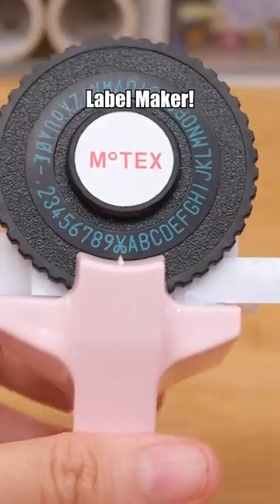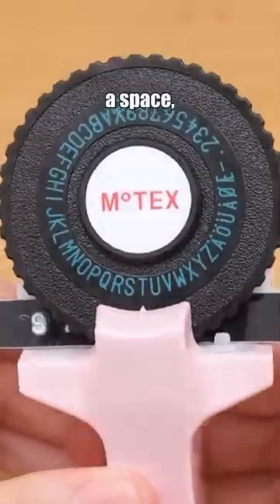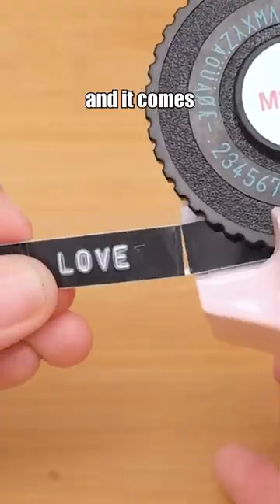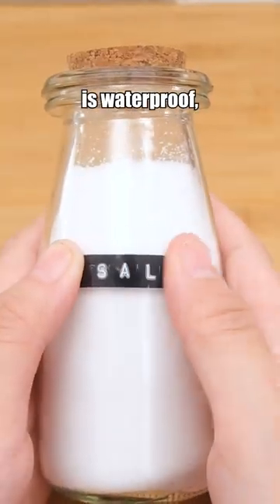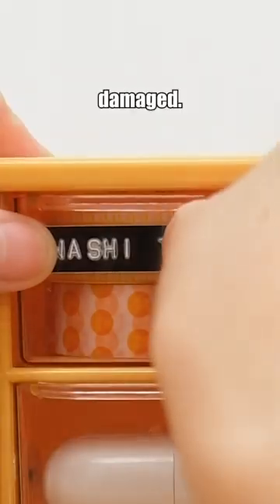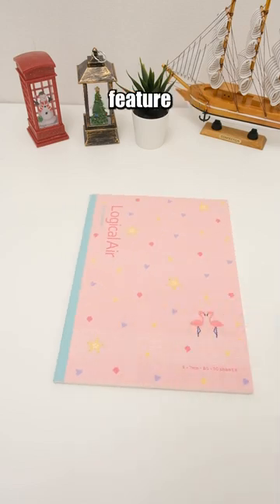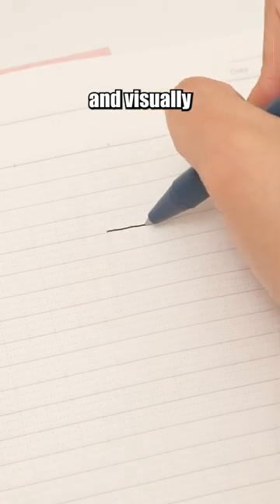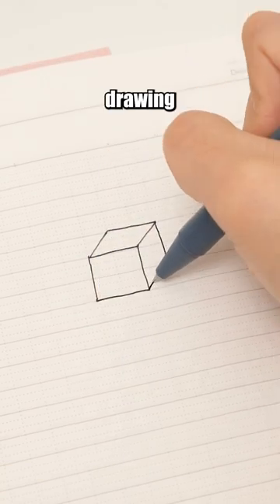Cool Study Supplies